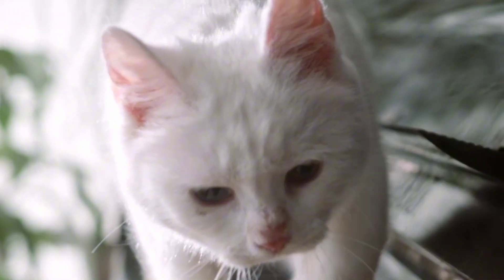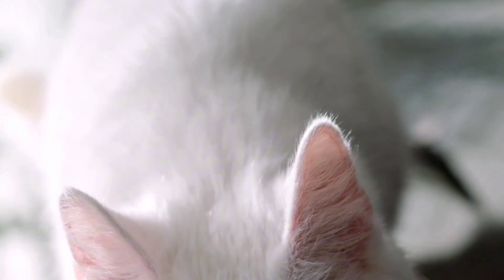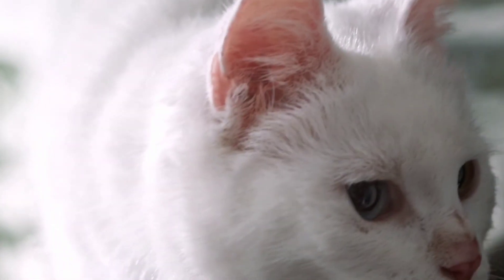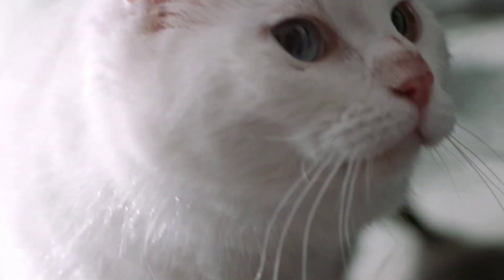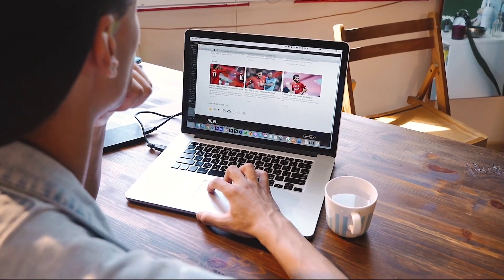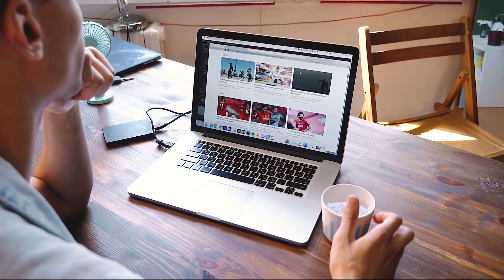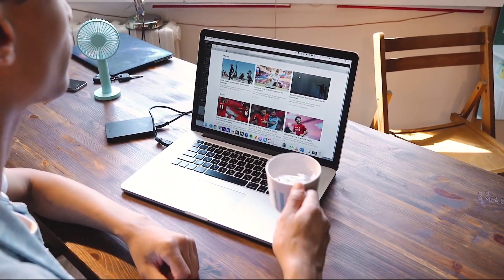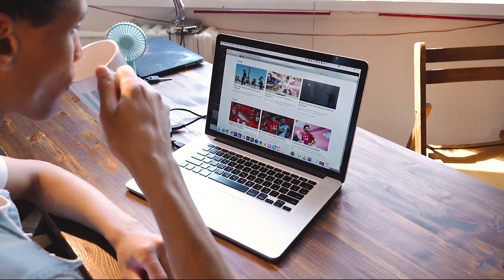"Technology Map: Devices, Innovations and the Digital World"